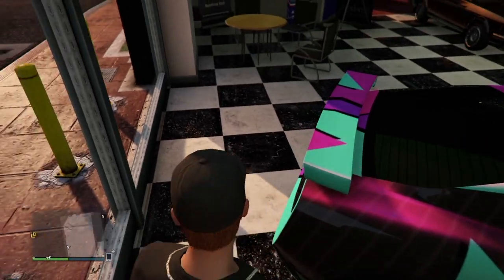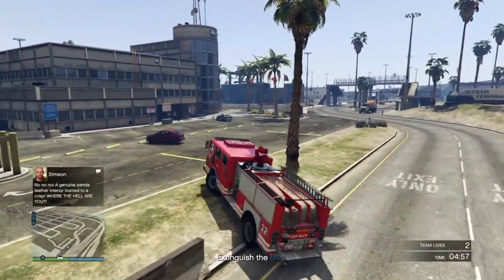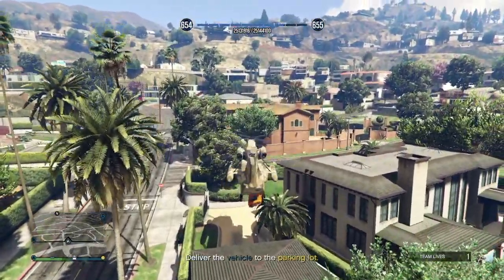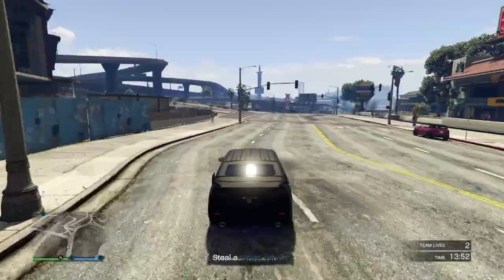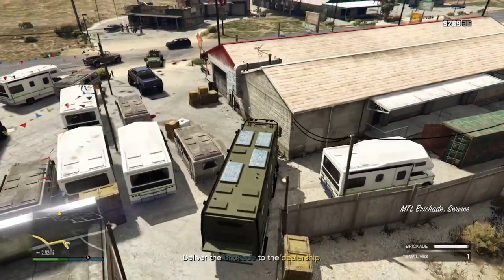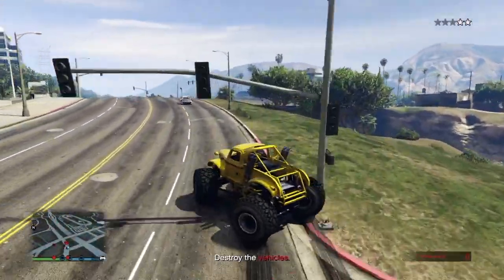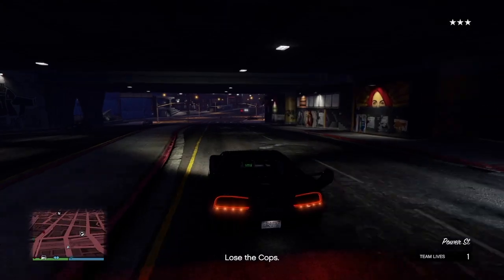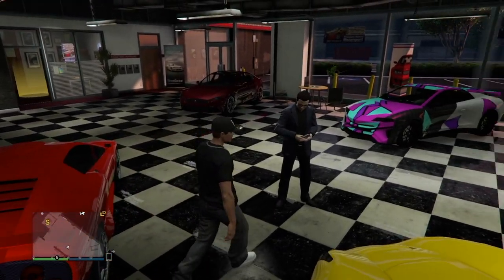GTA Online Ultimate REPO MISSIONS Guide! (2024)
In this video I cover every single one of Simeons repo missions and give tips/advice on how to complete these missions step by step. These missions were double money between 1/2/24 to 8/2/24.